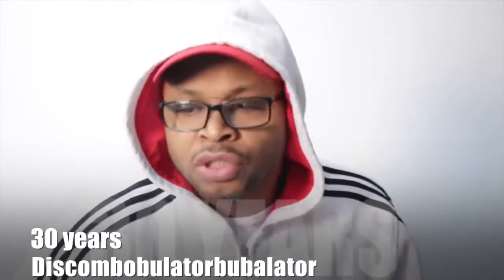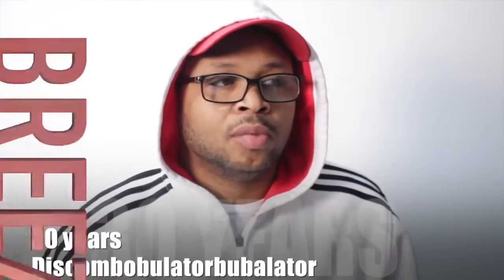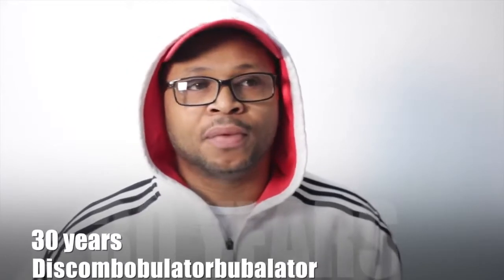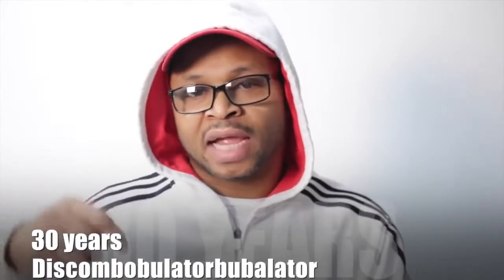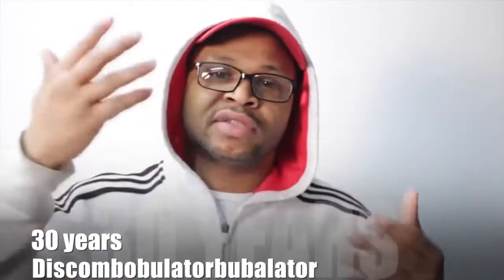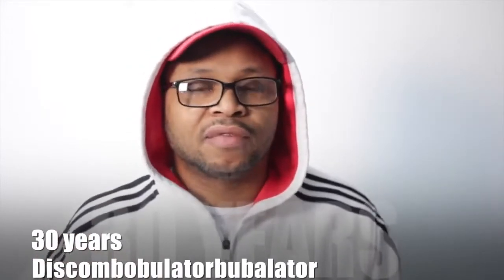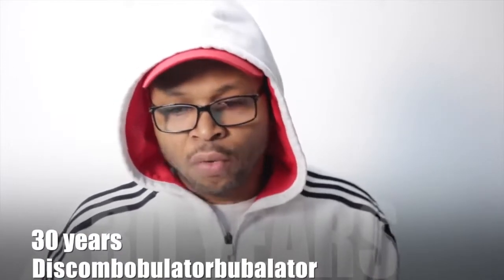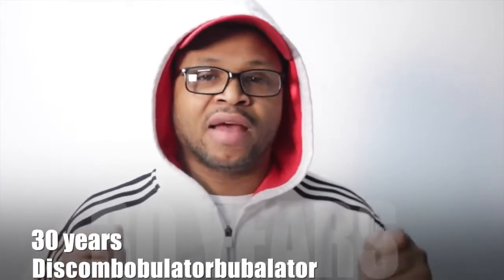19 MC Breeze Discombobulatorbubalator pt 19 The vinyl Why it's important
In February 2016 I released 30 videos to celebrate the 30th anniversary of My first underground hit song Discombobulatorbubalator. It was on an EP with two other songs It ain’t New York and Another Sad Song. Released in 1986.